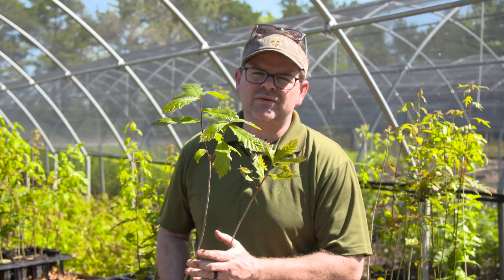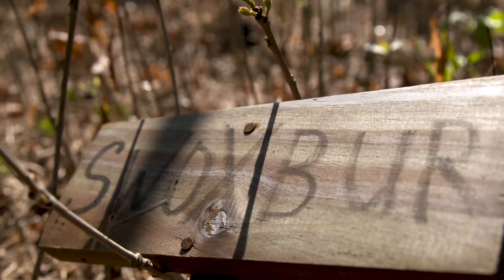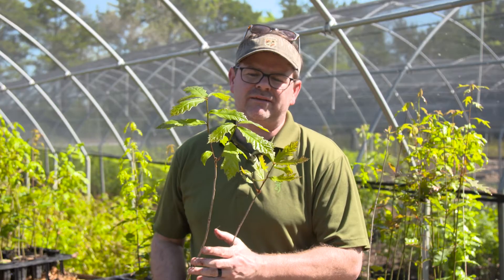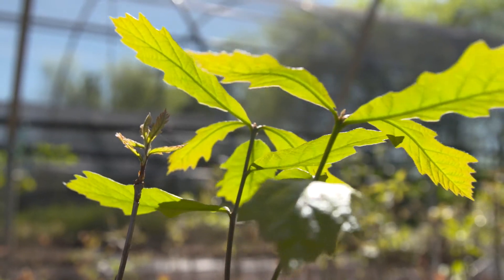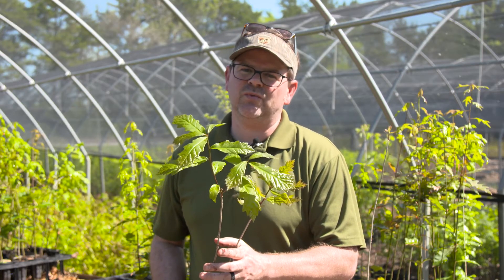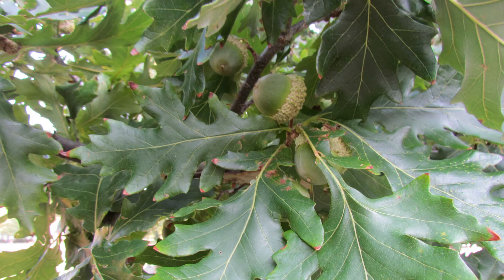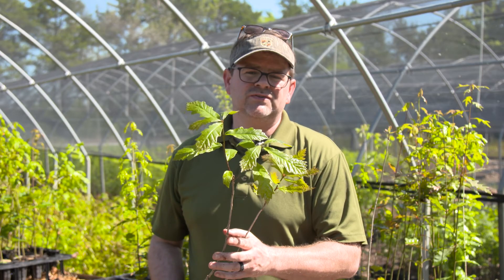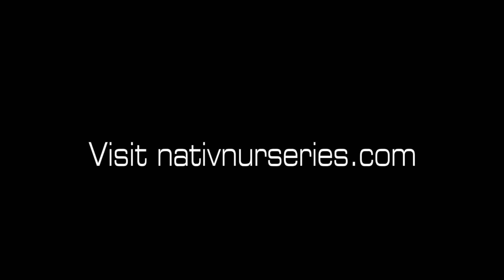Schuettes Hybrid Oak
Schuettes oak is a hybrid cross between two well rounded oaks in the white oak group-  swamp white oak (Q. bicolor) and bur oak (Q. macrocarpa). Both species are known for their cold hardiness, tasty acorns, and the ability to tolerate and thrive on both bottomland and upland sites.